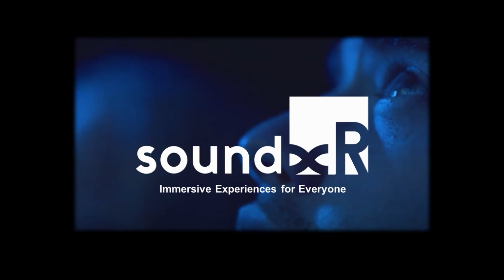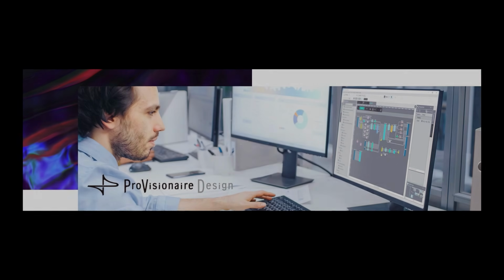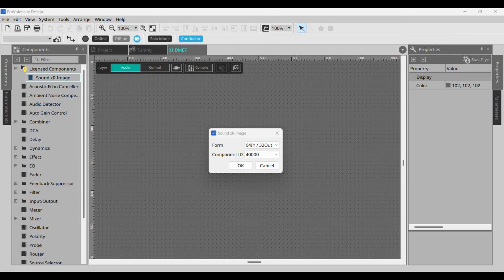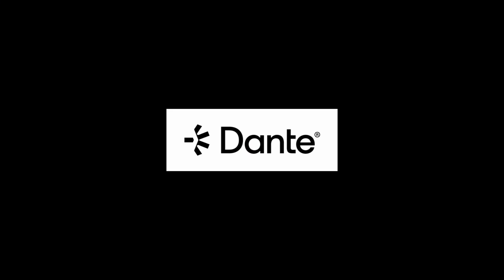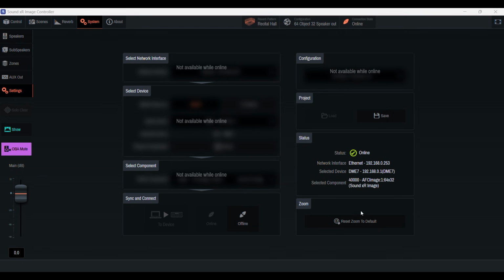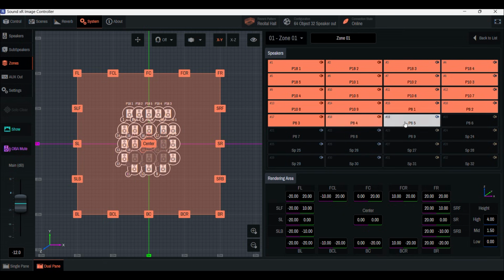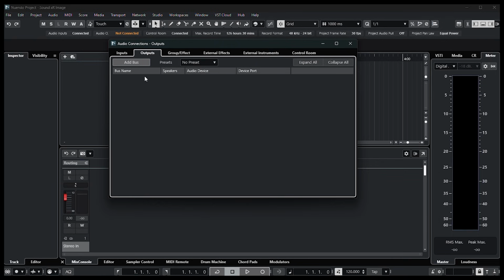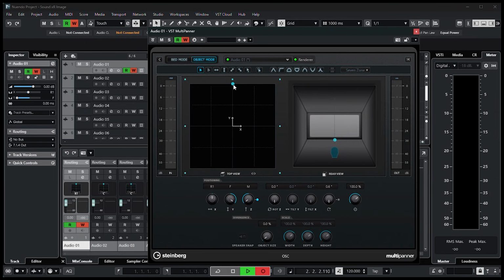Sound xR Image by Yamaha Group - Start Guide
Sound xR Image is an object-based immersive audio solution developed in collaboration with Yamaha Corporation, NEXO and Steinberg Media Technologies.

In this video, we will walk you through how to set up the new immersive processing system Sound xR Image on the DME processors. It guides you step-by-step — from the basic configuration of the DME series, to connecting the Sound xR Image Controller, and finally integrating with Steinberg’s Nuendo.

00:00 Opening
00:50 Product Overview
02:02 DME Setup
10:37 Setup Sound xR Image Controller
15:28 Setup Sound xR Image control from Nuendo